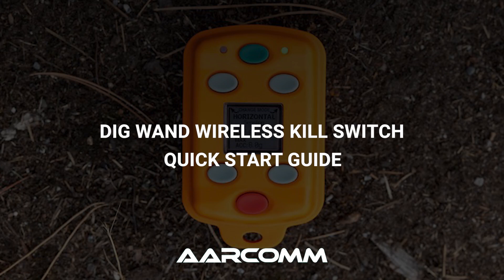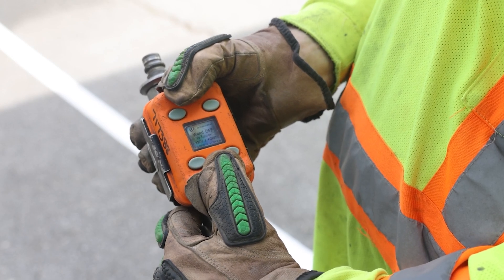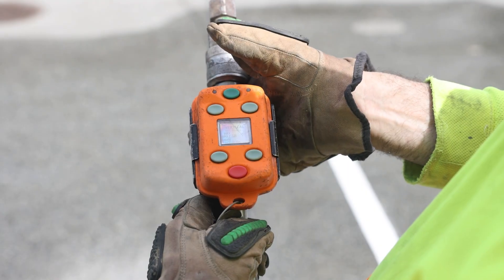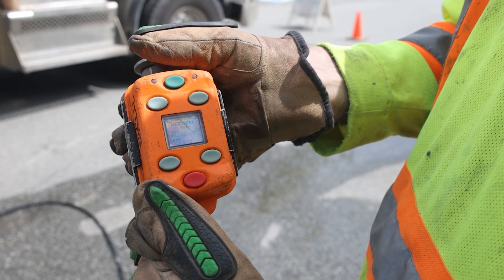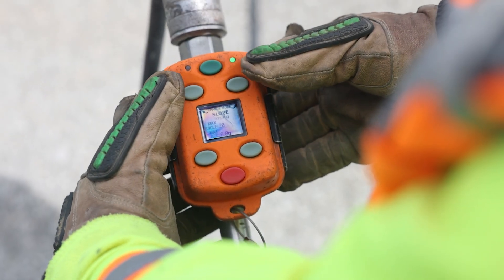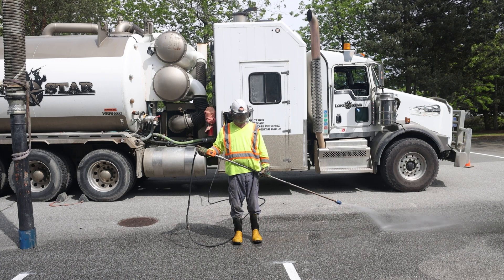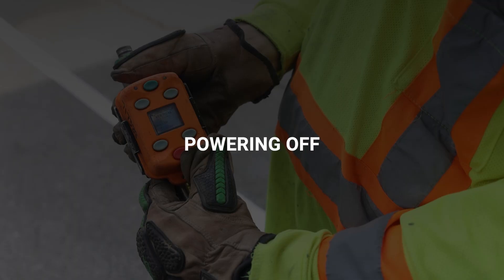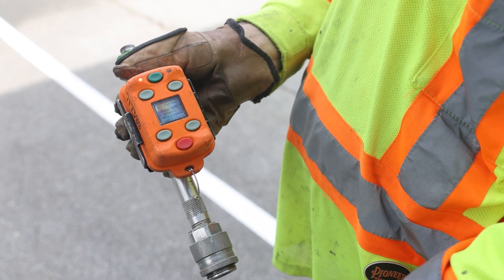Aarcomm Dig Wand Wireless Kill Switch - Product Guide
Watch to see how easy it is to get started with the Aarcomm Dig Wand Wireless Kill Switch.